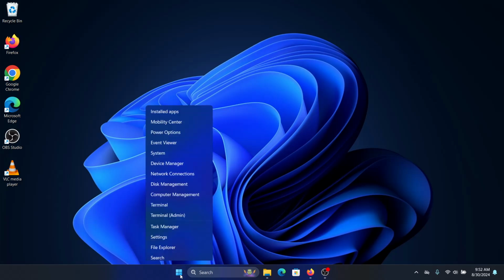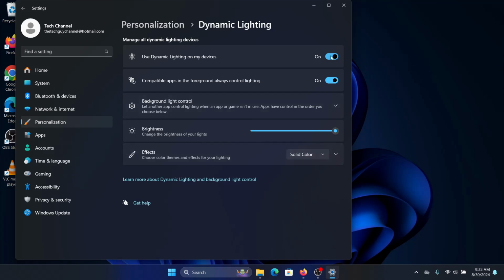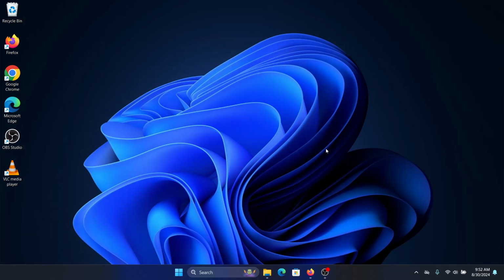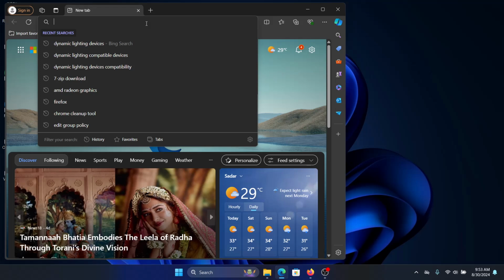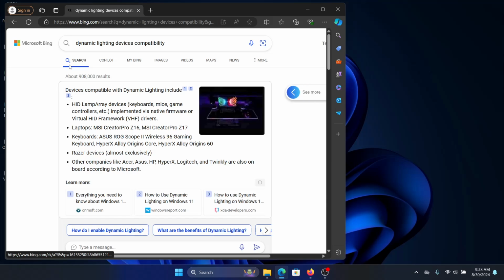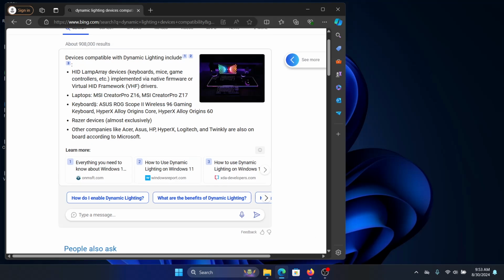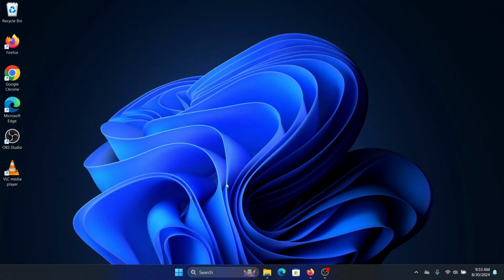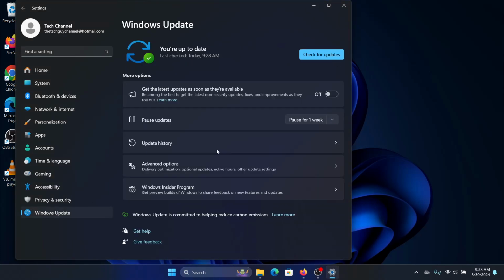How to Fix Dynamic Lighting Not Working in Windows 11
Video Title: How to Fix Dynamic Lighting Not Working in Windows 11

Dynamic Lighting not working in Windows 11?** This video provides a quick fix to resolve the issue. Follow our step-by-step guide to troubleshoot and get your lighting effects back on track. Watch now to restore your dynamic lighting and enhance your setup!